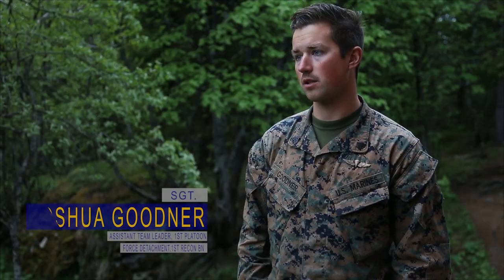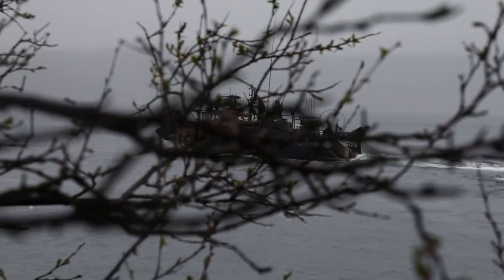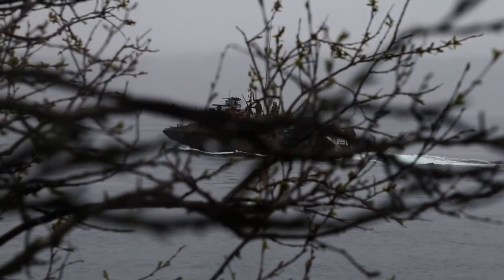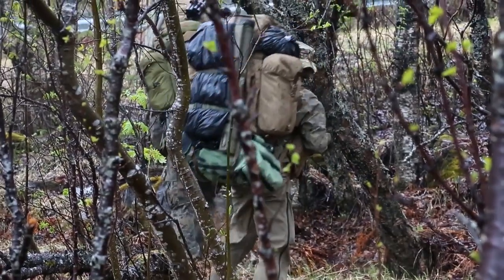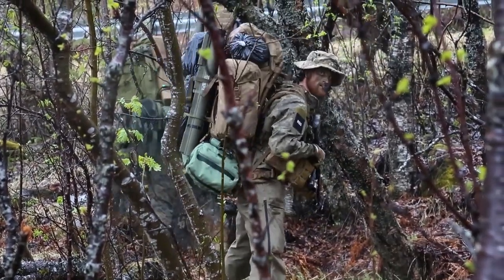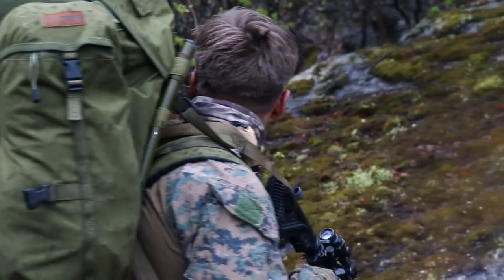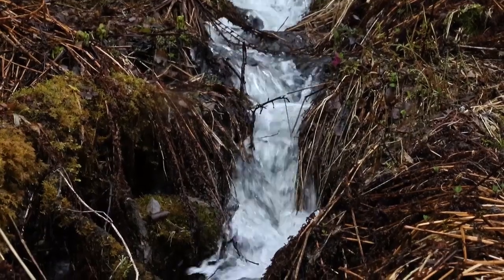Platinum Ren 2018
The exercise, conducted by 1st Platoon, 1st Reconnaissance Battalion, 1st Marine Division, is a theater security cooperation training evolution with KJKs held to sustain mission essential tasks in a harsh operating environment and strengthen coalition partnerships.